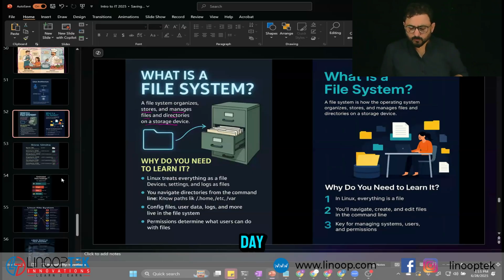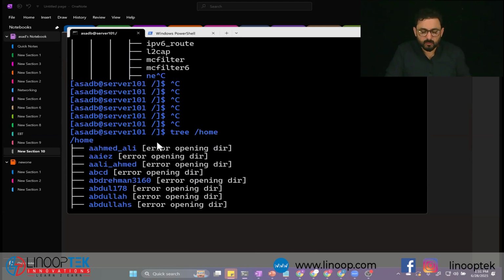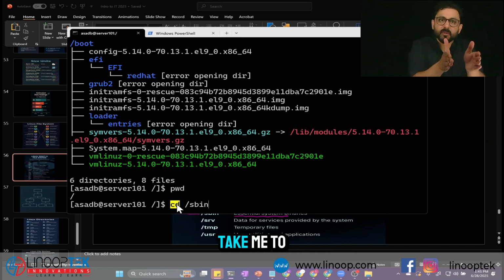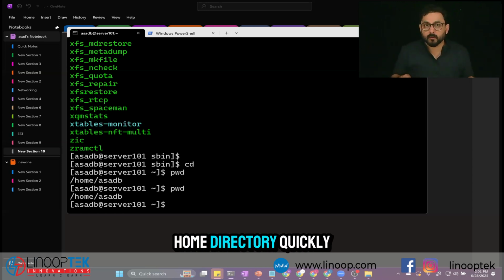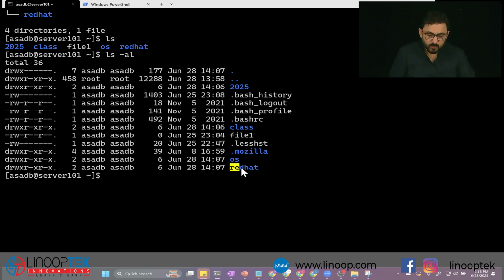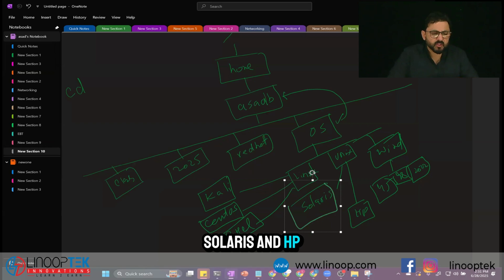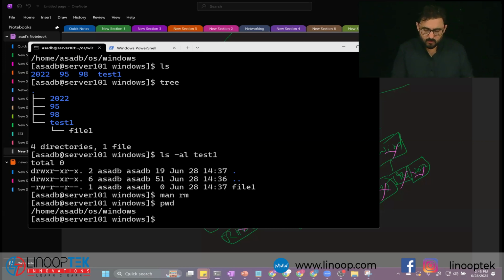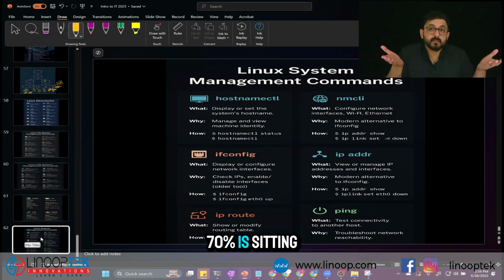🎬 Week 3 Class 7 – Linux Cloud Essentials Training (FREE 4-Week Program)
🎓 Week 3 – Class 7: Advanced Linux Commands & Hands-On File Management
In this session, we dive into advanced Linux commands and provide practical hands-on training on managing directories and files in a Linux environment.

📌 Topics Covered:

Advanced Linux CLI Commands

Creating and Managing Directories

File Handling & Permissions

Real-time Hands-on Practice

This class is essential for anyone aiming to master real-world Linux system tasks and boost their confidence in the command-line interface.